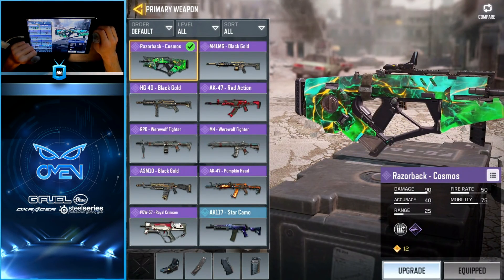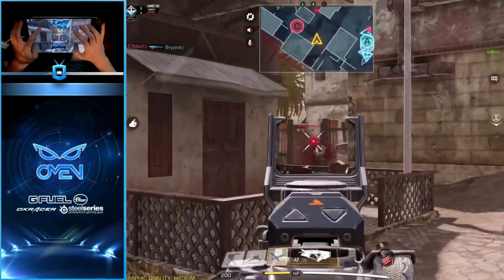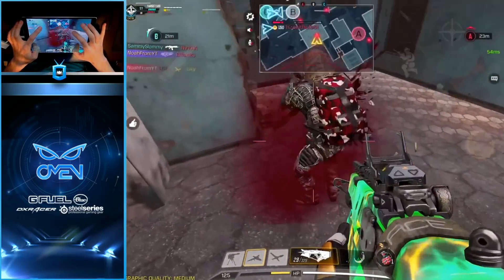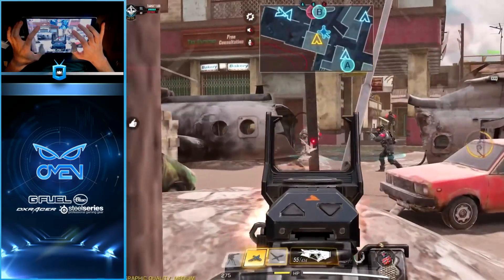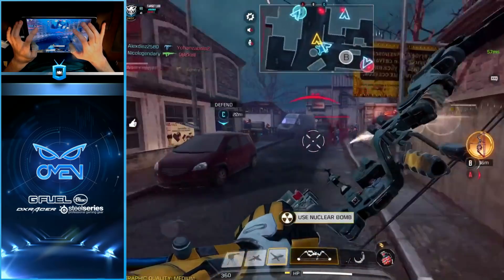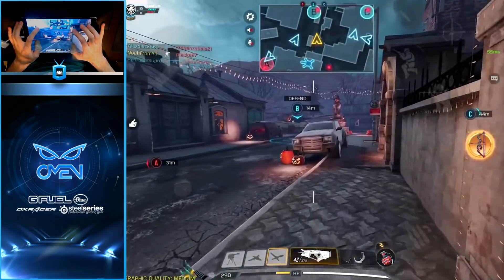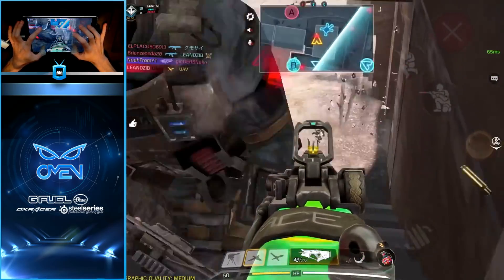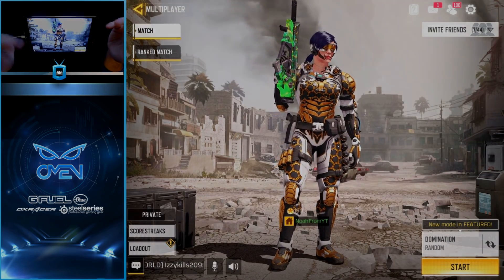Call of Duty Changed the Razorback!